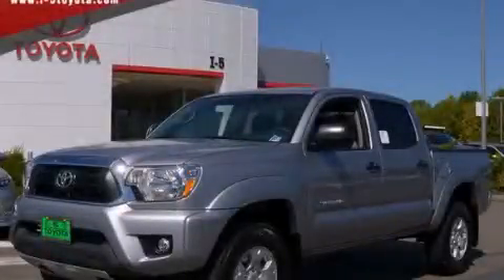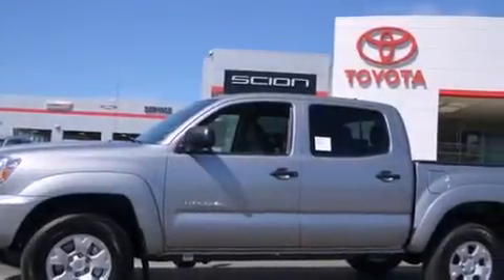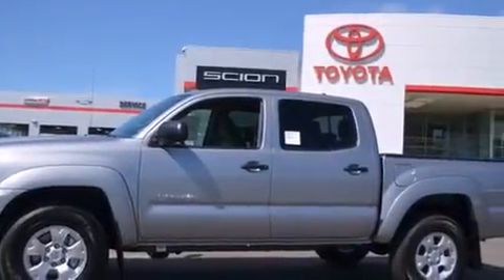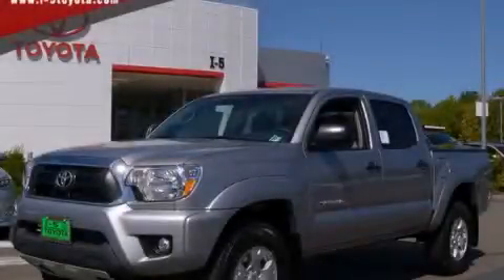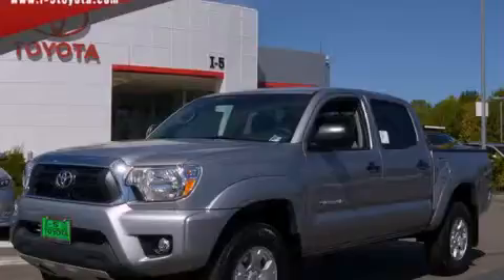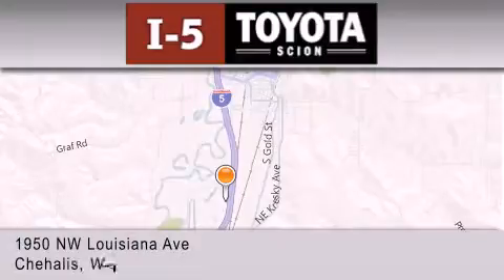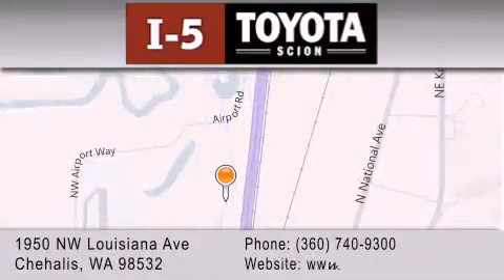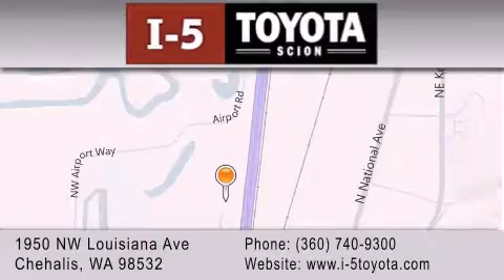2014 Toyota Tacoma Chehalis WA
We've been honored to serve the Chehalis WA area , we promise that your experience at our dealership will exceed your expectations ! Year : 2014 Make : Toyota Model : Tacoma Engine : 4.0L V6 Trans . : 5 Spd Exterior : Silver I-5 Toyota NW Louisiana Ave Chehalis , WA 98532 I-5 Toyota has proudly served the Chehalis , Washington area for many years - helping many customers find the exact new or used vehicle they were looking for . If you're a looking for selection , we have acres of Toyota and a wide range of pre-owned vehicles that have helped us become one of the most popular dealers in the Chehalis and Tacoma WA regions . We also aim to make all our customers completely satisfied with their vehicle purchase , and hope they'll return to I-5 Toyota for all of their future vehicle purchases . Everyone at I-5 Toyota is eager to assist new and returning customers . Our service , our prices , and our dedication to our customers have helped us become one of the largest and most successful Toyota dealers in all of Washington . Whether you're looking for a new or used Toyota car , truck or SUV , the I-5 Toyota staff is eager to help you find the exact vehicle that suits your needs and taste . There are plenty of Toyota dealers to choose from , but few can match the selection and service that I-5 Toyota can provide to car shoppers in Chehalis , Tacoma , Centralia , Longview , Kelso , and Olympia . 2014 Toyota Tacoma Chehalis WA